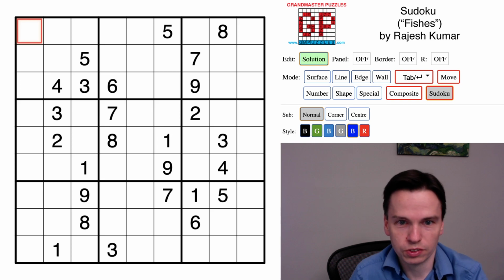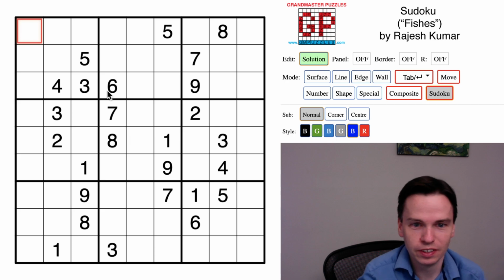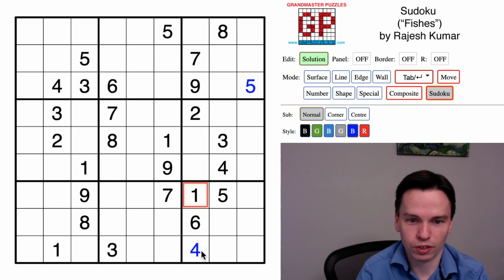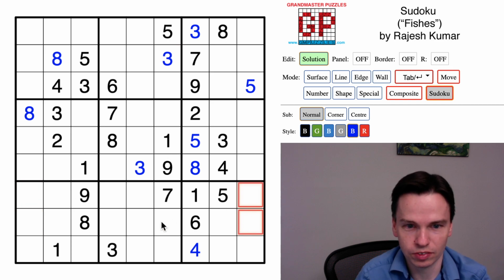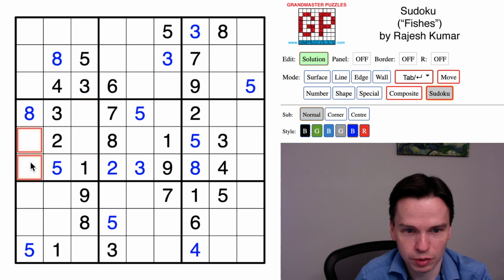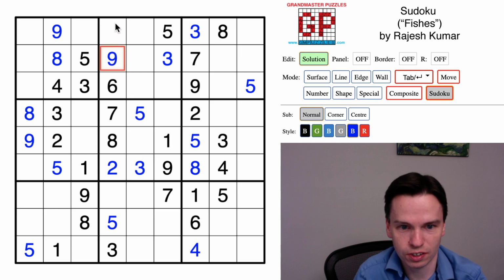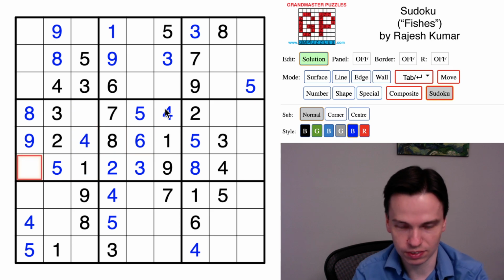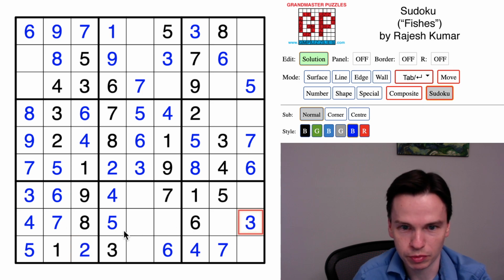GMPuzzles - 2021/05/18 - Sudoku by Rajesh Kumar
Can you catch the two fishes in this Sudoku puzzle by Rajesh Kumar? Dr. Sudoku (Thomas Snyder) is here to show a no-notes approach to the puzzle.